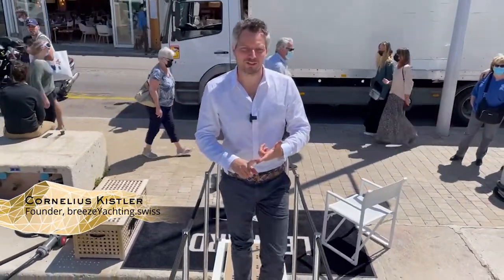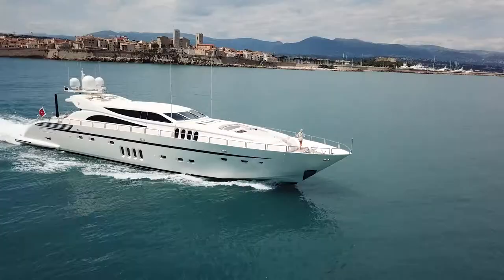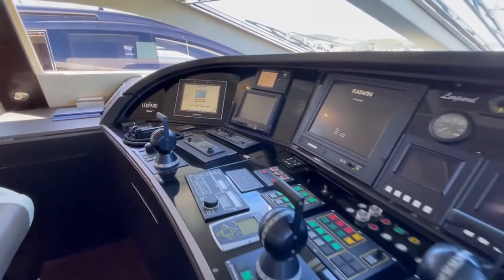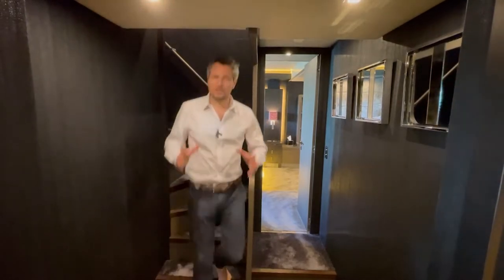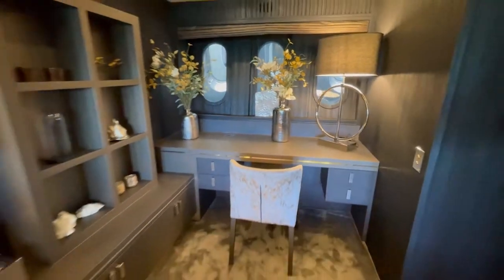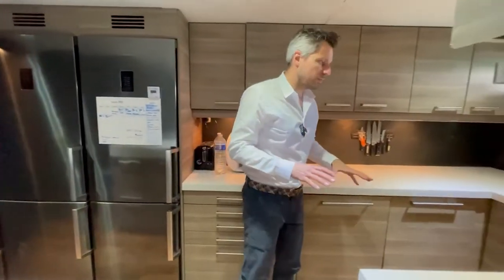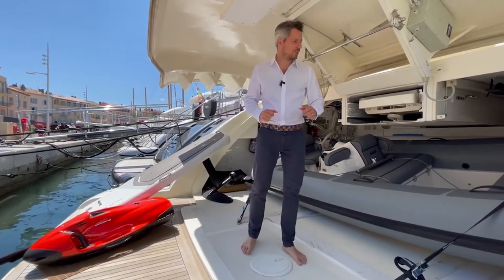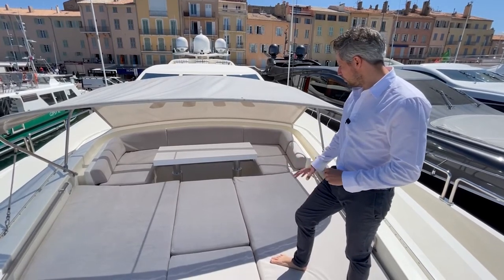SOLD - 2008 (2018 refitted) Leopard 34m Yacht for sale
This € 3.7 mio (vat paid) Leopard 34m has a top speed of 42 knots!
Located in South of France, all services done, turnkey condition.
With 5 Cabins, garage and stabilizer she offers all you could want.

Watch the full walkthrough video here and click on the link below for the full listing page with virtual tour and more: